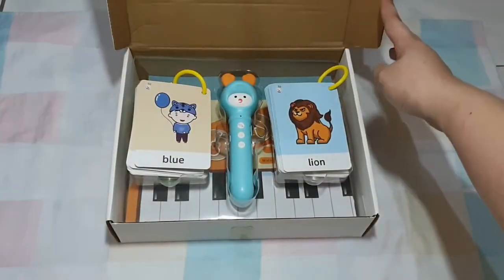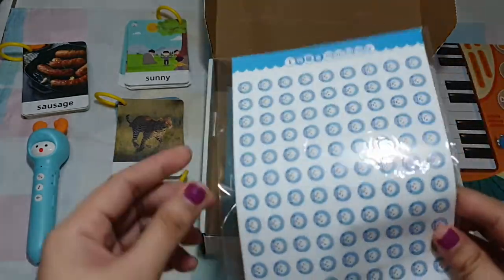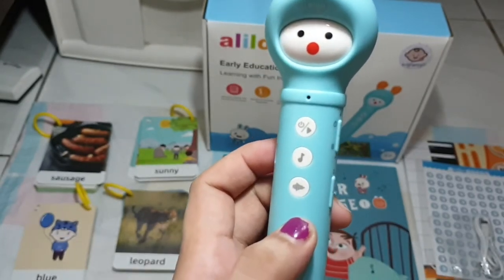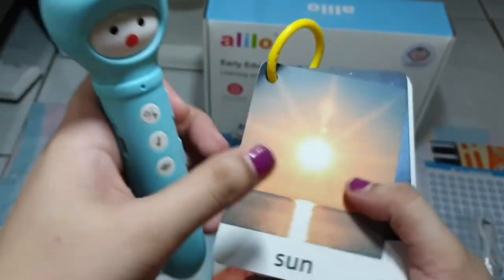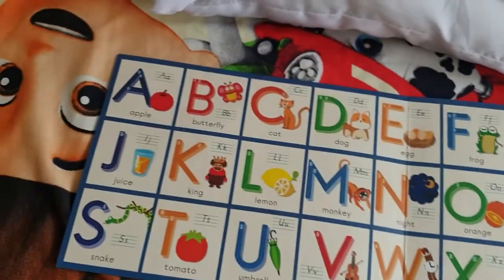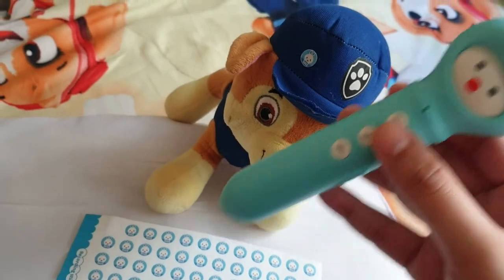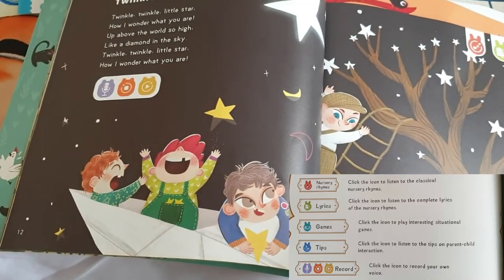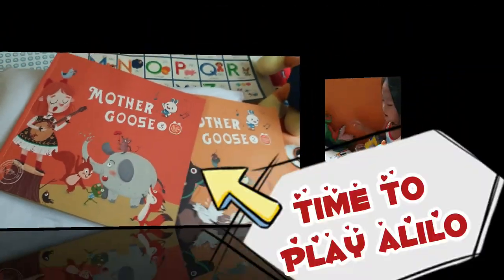ALILO Early Educational Talking Pen worth 3K (Unboxing & Review)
Hi Guys,
This is my first time to do unboxing and review, please bear with me kung medyo kulang pa yung details. I'll try my best for a better one. Hehe

But for now sana magustuhan nyo itong video review ng ALILO, worth it sya to buy from 2 years old and above.

MUSIC
CAPCUT Audio - Fresh by Li